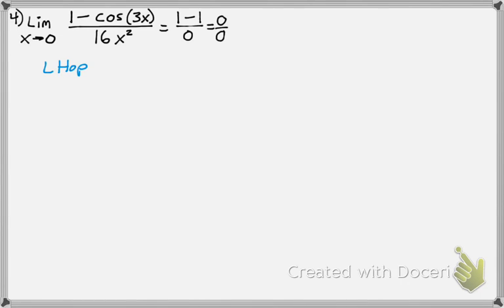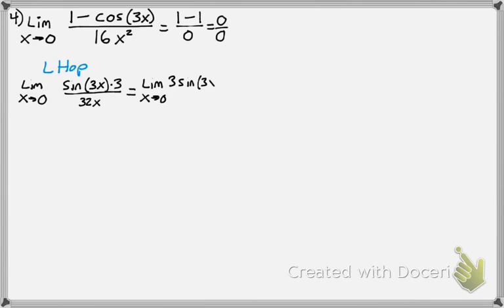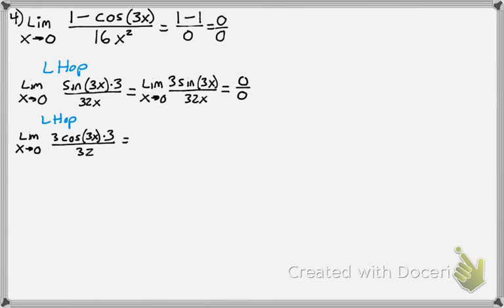Math 161 : 4.4 #4 (Calculus Tutorial : L'Hôpital's Rule)